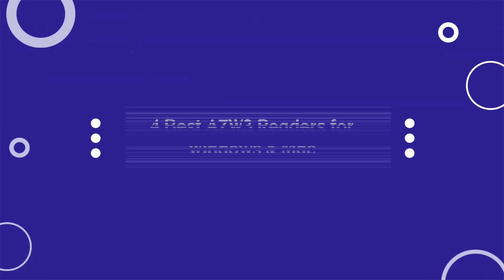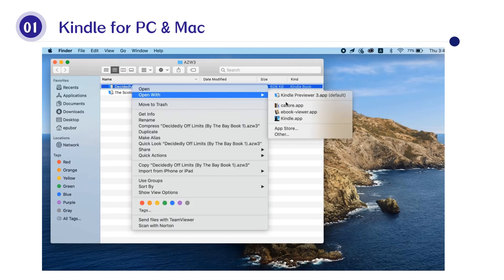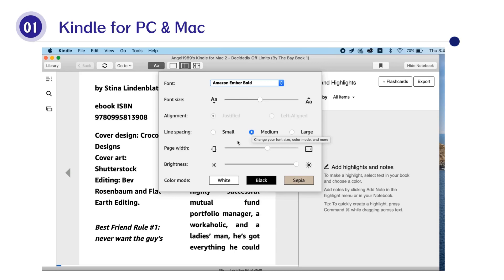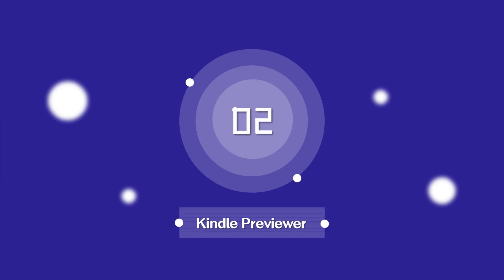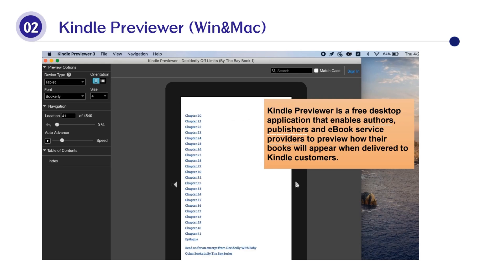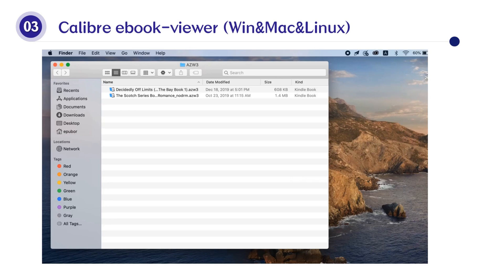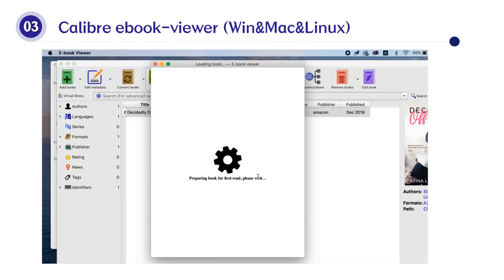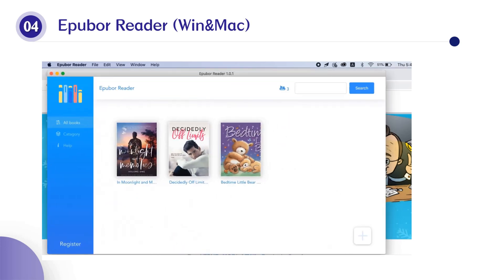Top 4 Best AZW3 Readers for Windows & Mac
In this video we're going to showcase 4 of the best AZW3 Readers for Windows and Mac. All the readers presented have a common thing : they are really easy to use, and they are user friendly.
1. Kindle desktop.
2. Kindle Previewer
3. Calibre's eBook Viewer